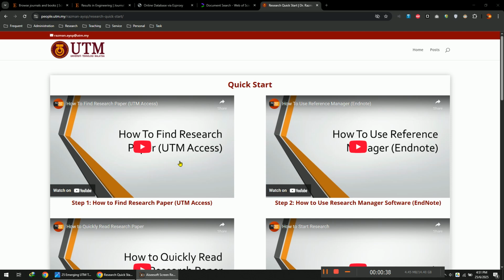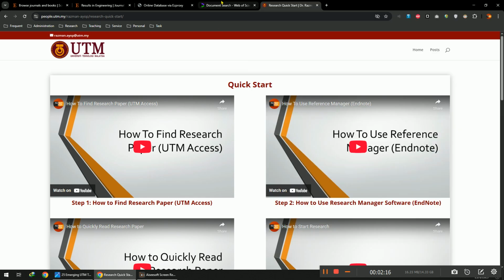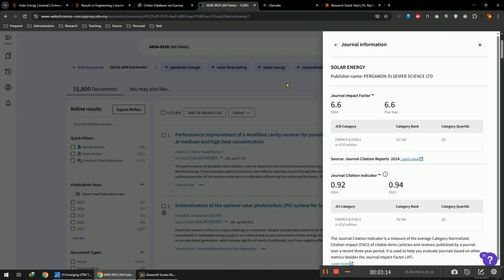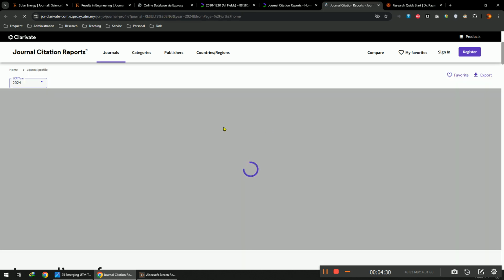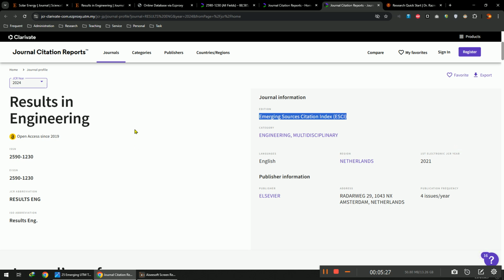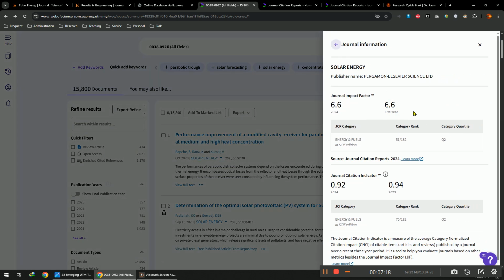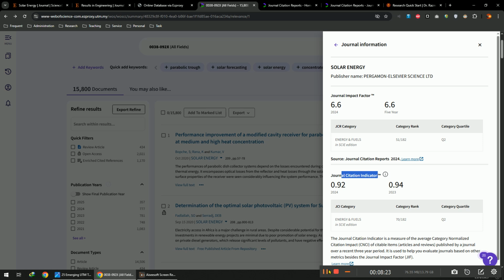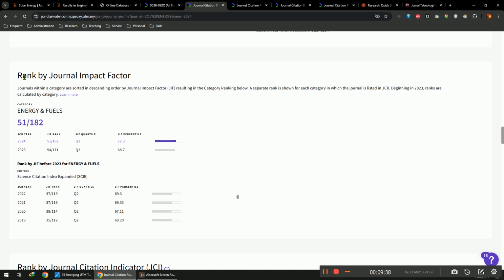Be Careful with Emerging and JCI in WoS